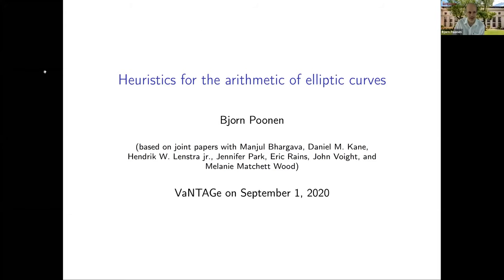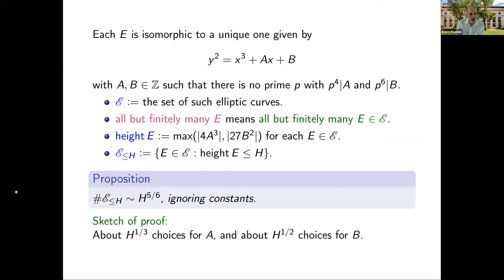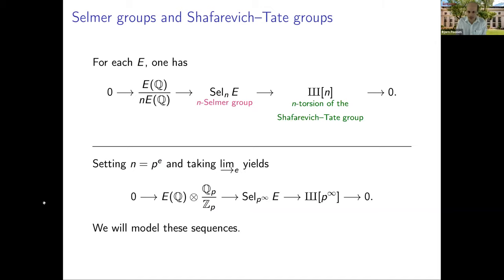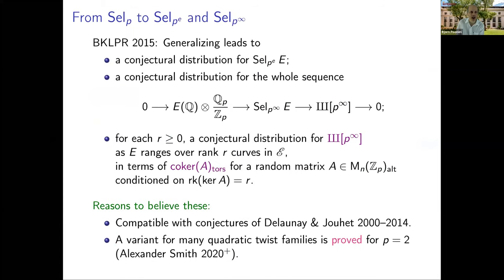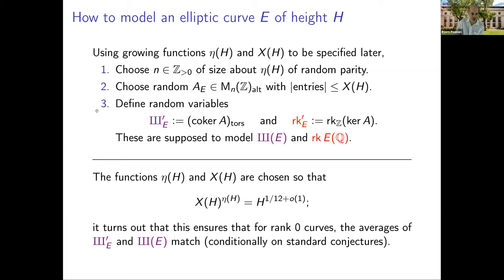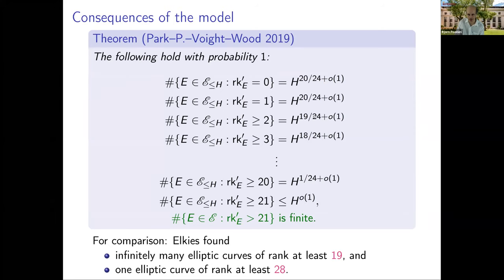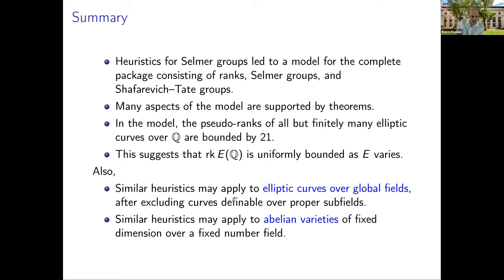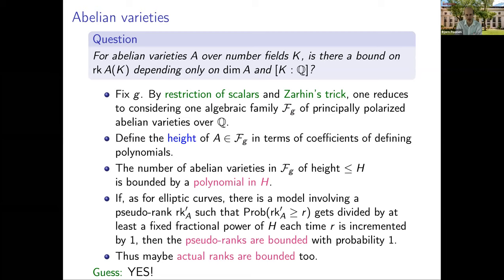Bjorn Poonen, Heuristics for the arithmetic of elliptic curves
VaNTAGe seminar on Sep 1, 2020.
Closed captions provided by Brian Reinhart.